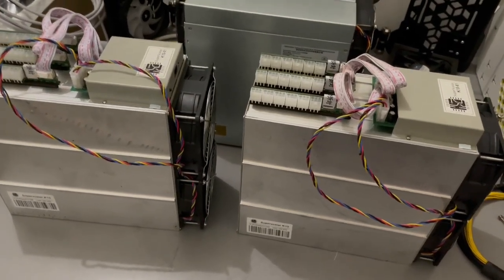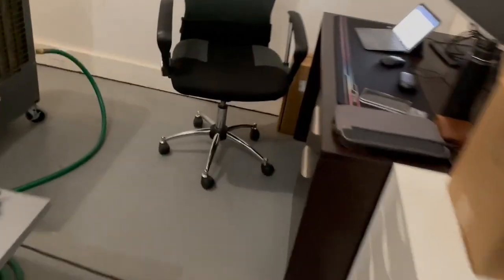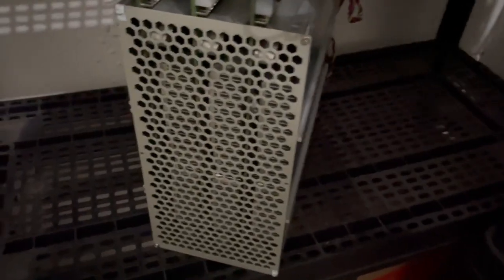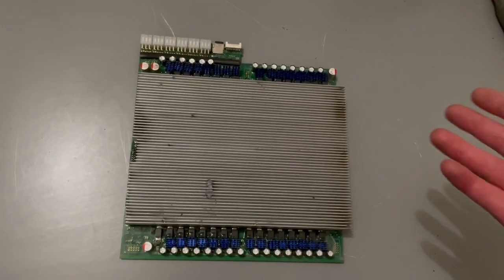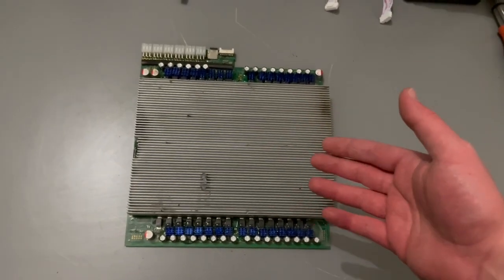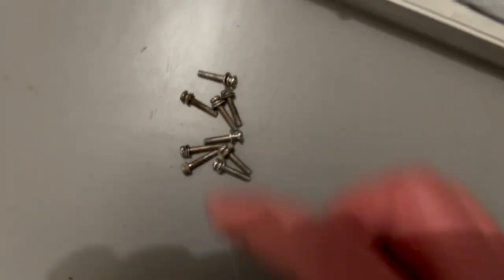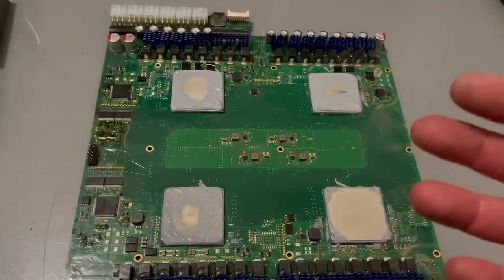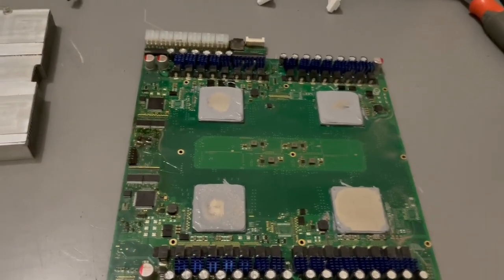Superscalar K10 Unboxing - Something Ain't RIght???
When the Superscalar K10 FPGA is running, it is a beast at RXD and ALPH. However, QA/QC issues ruined the unboxing experience. Luckily, customer service has been decent and new hashboards are on the way. In the meantime, I see what is under the hood of this FPGA monster.

00:00 Superscalar K10s in the house!
04:04 Powering Up the K10
06:50 Got 2 Dead Hashboards, QA/QC Needs some work
10:44 What's under the hood?
13:33 An Intel surprise!
15:05 Full How-To Incoming